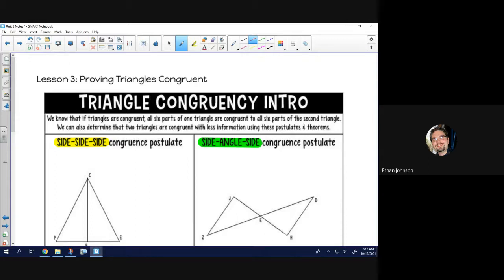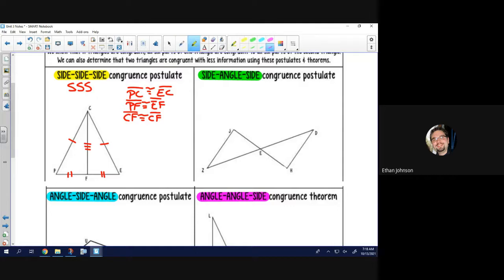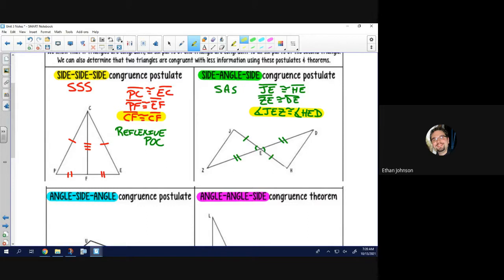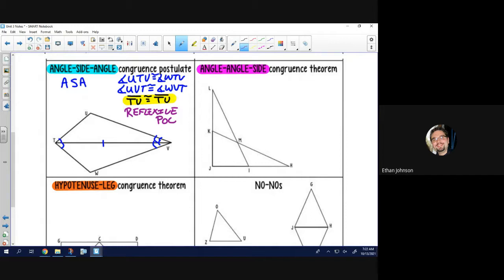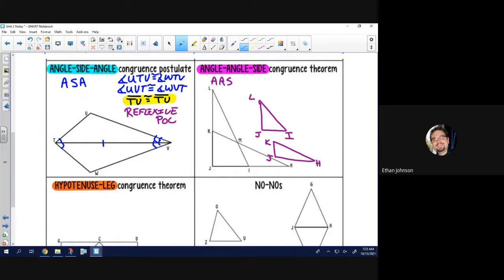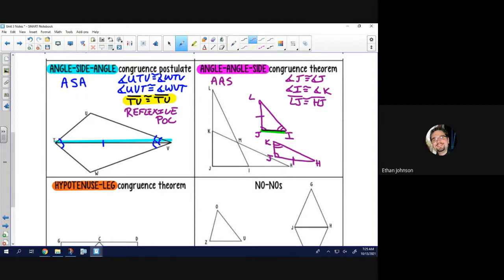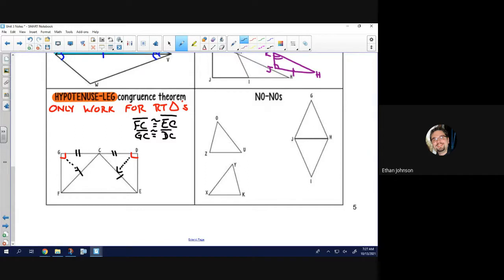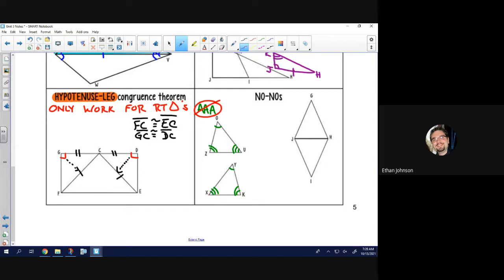Geometry Unit 3 Lesson 3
Mr. Johnson goes through the five different types of triangle congruencies that we can have; SSS, SAS, ASA, AAS and HL.